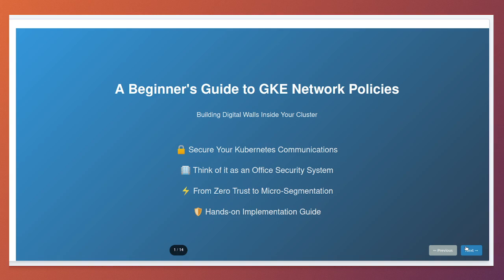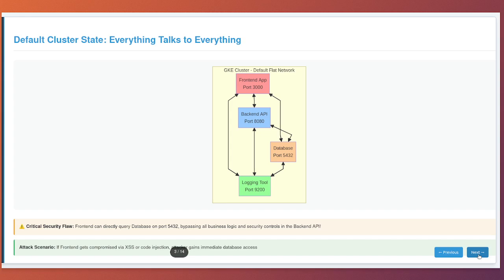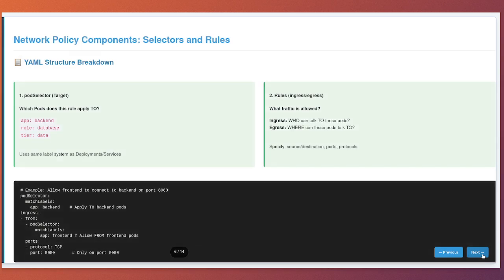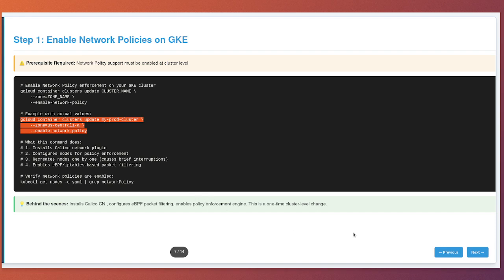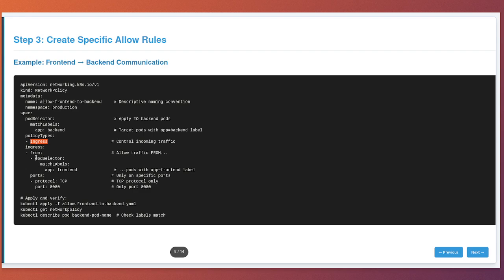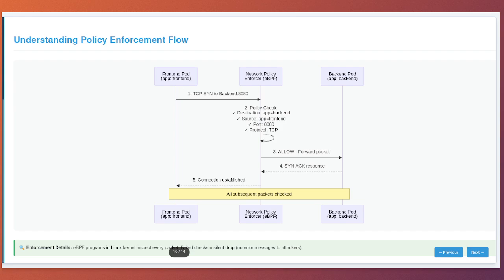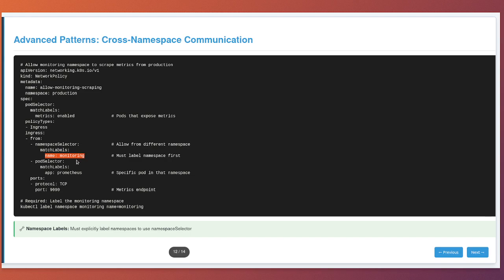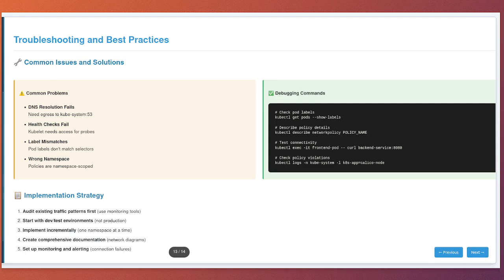GCP GKE network policies